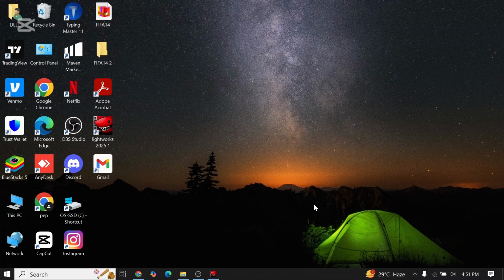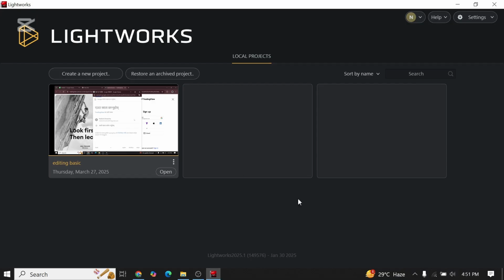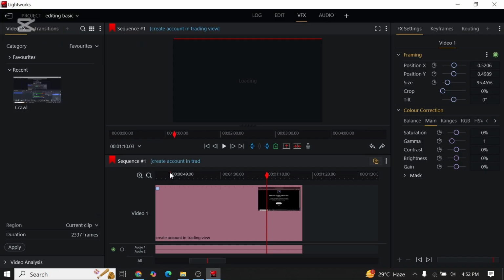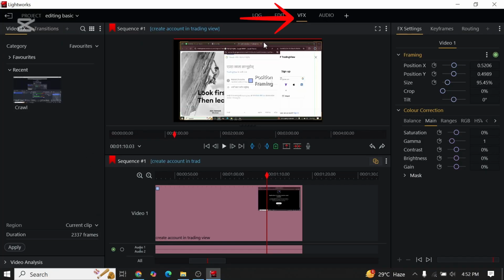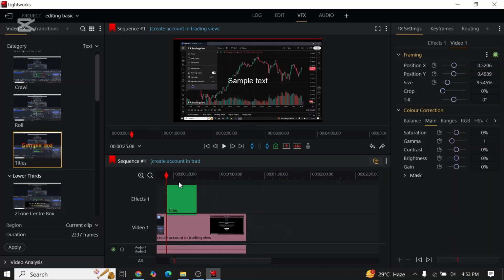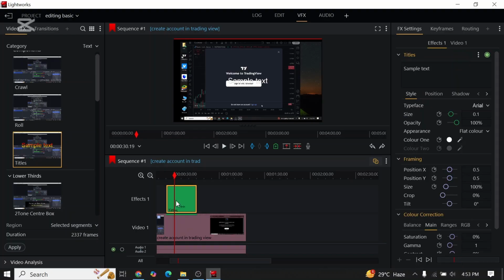How to Add Text to Videos in Lightworks 2025?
Want to add text to your videos in Lightworks? This step-by-step guide will show you how to insert titles, captions, and subtitles easily. Learn how to customize fonts, colors, animations, and positioning to enhance your video projects. Whether you're creating intros, lower thirds, or subtitles, follow these simple steps to add text like a pro!

✅ Watch now and enhance your videos with text in Lightworks!